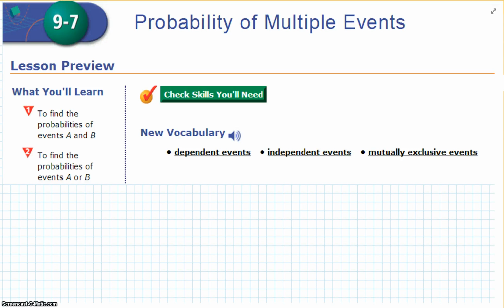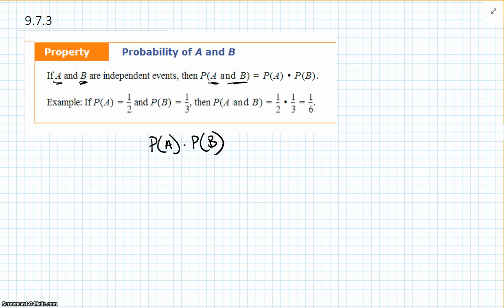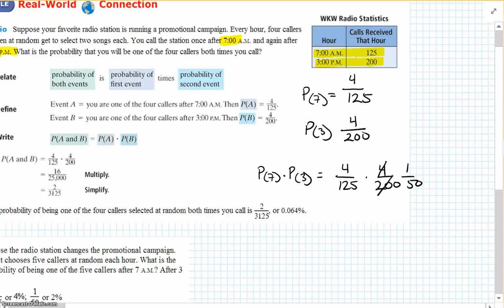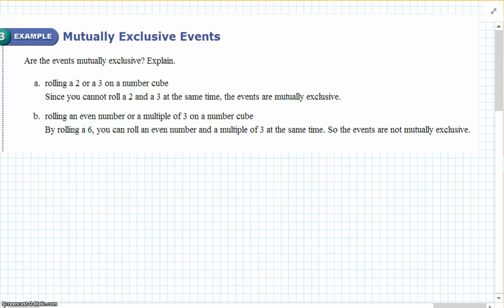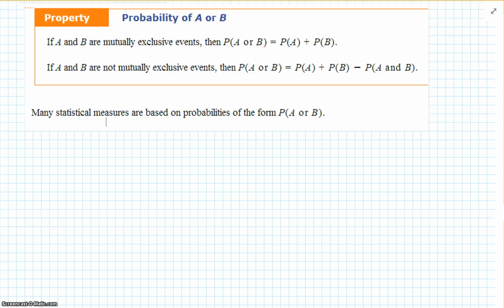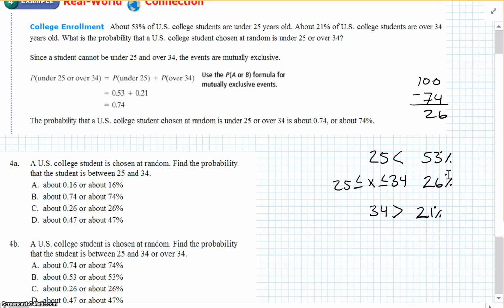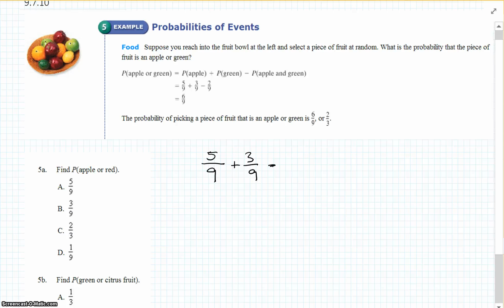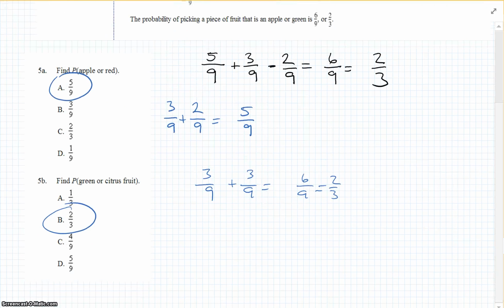Algebra 2: 9.7: Probability of Multiple Events